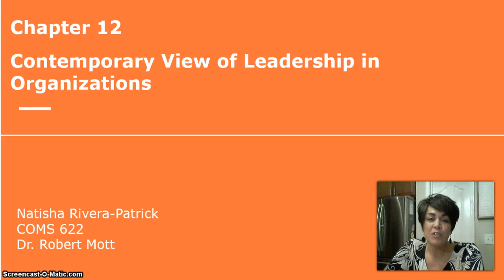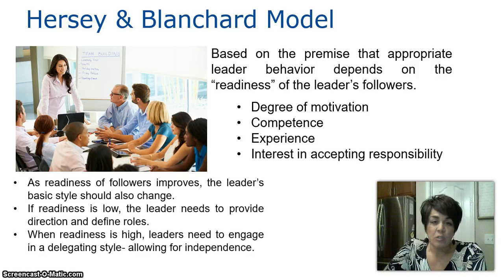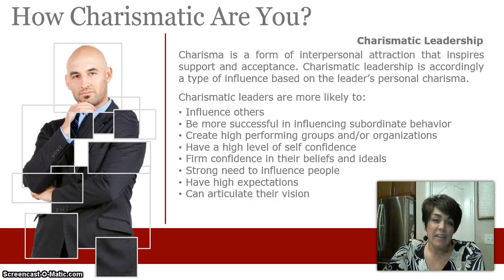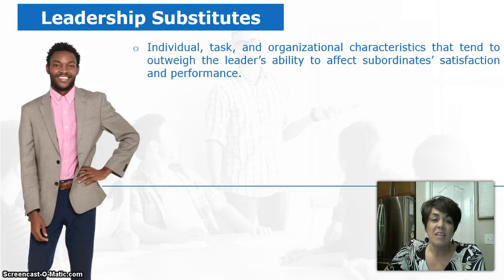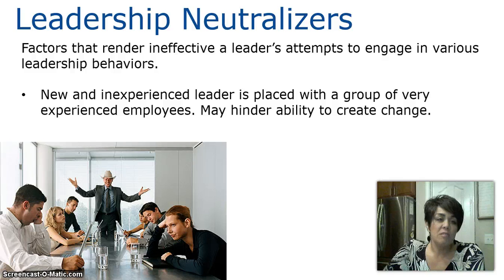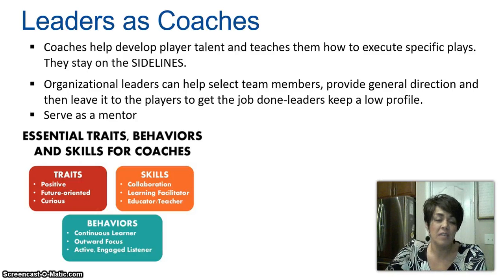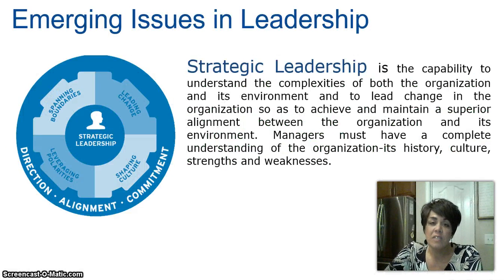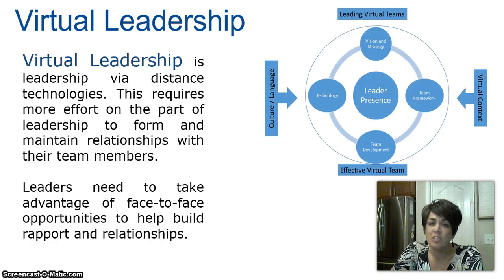NRPatrick COMS 622 Chapter 12